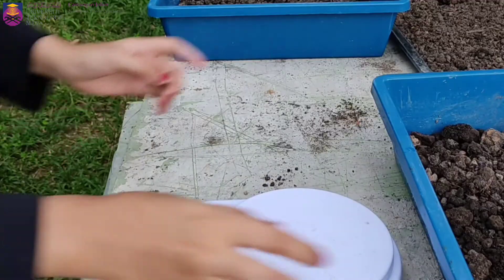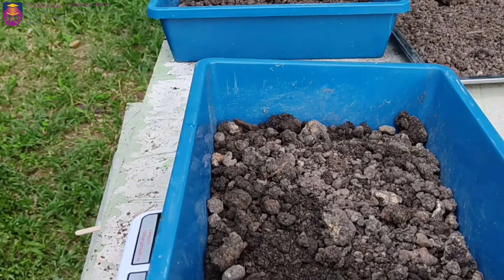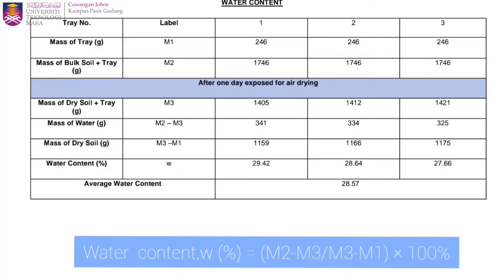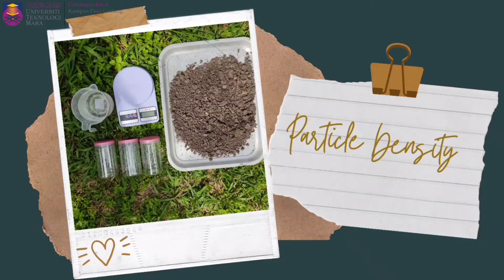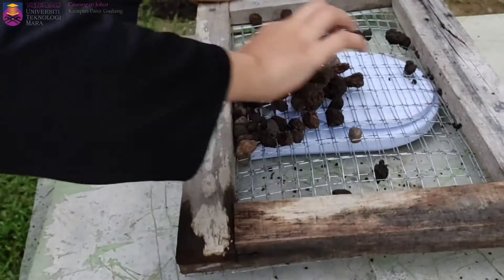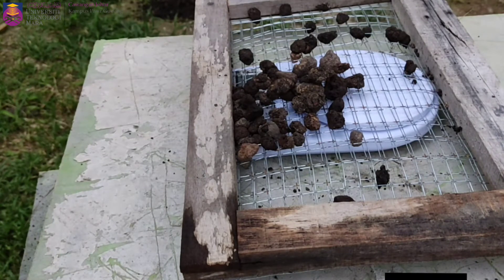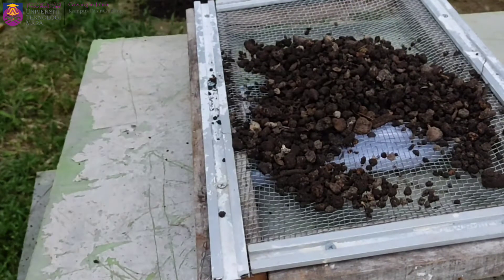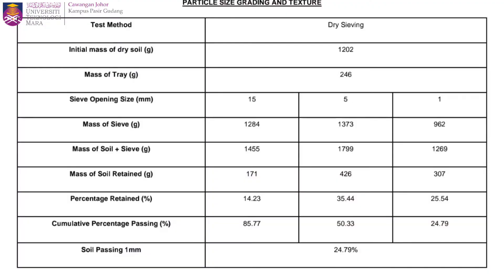ECG263 - MINI PROJECT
This is the video for assessment purpose. The video includes FIVE numbers of soil experiment conducted within the vicinity of my area since the standard laboratory can't be done due to the pendamic.